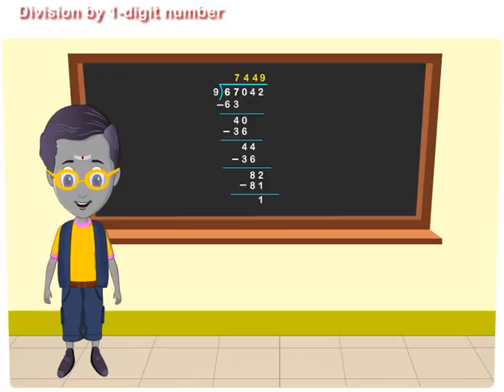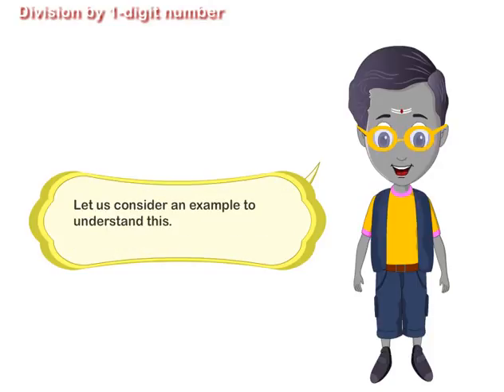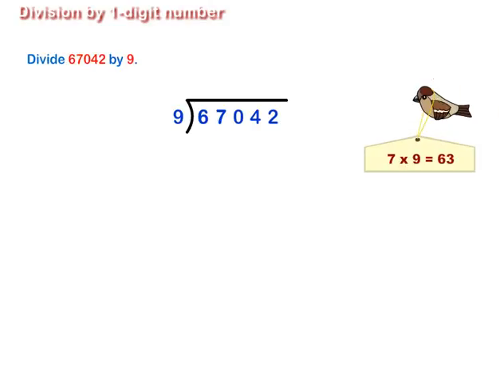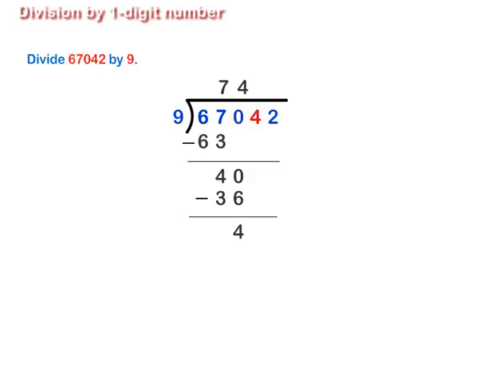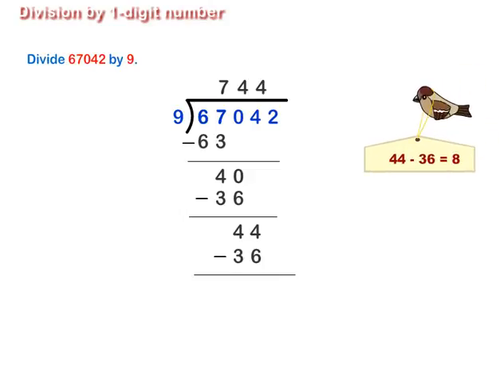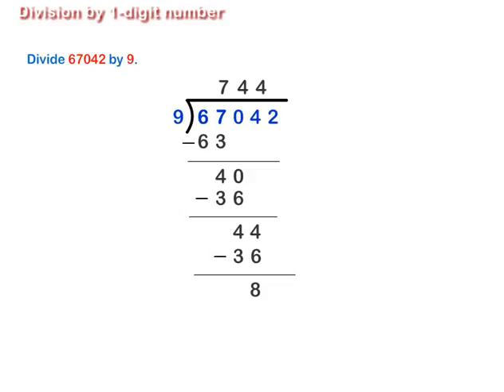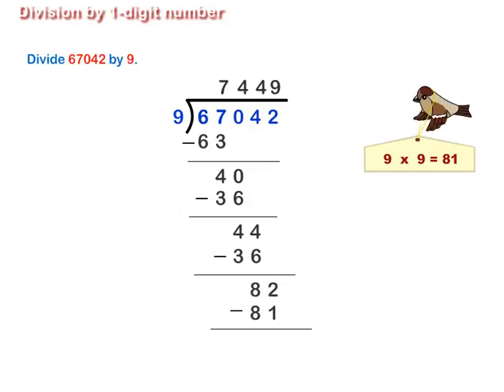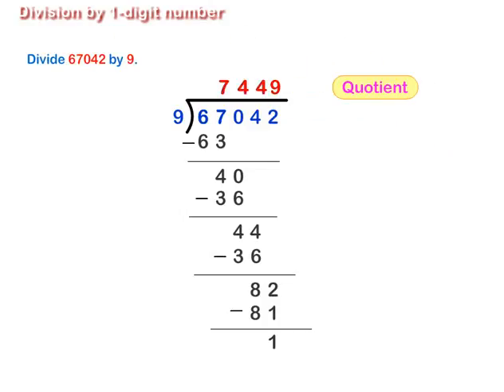Division by 1 digit number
Division of 5-digit number by a 1-digit number